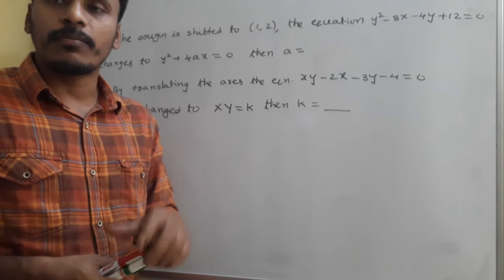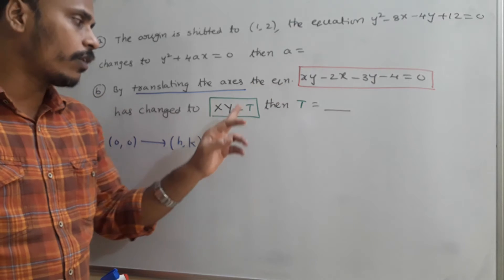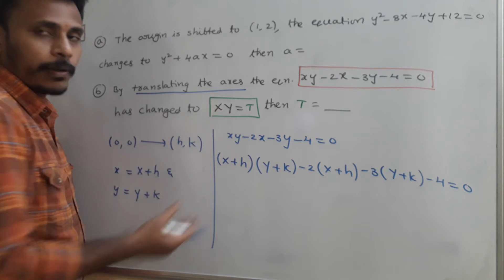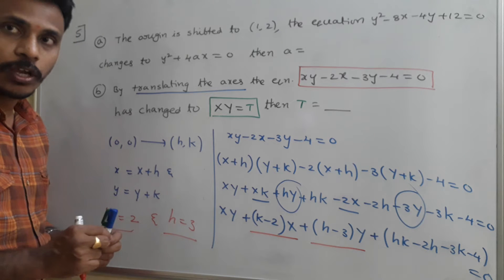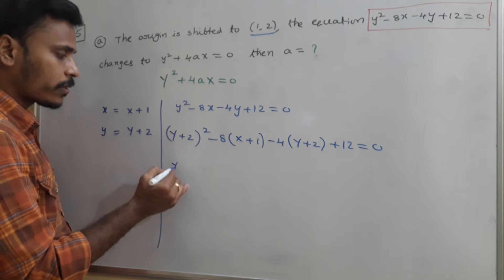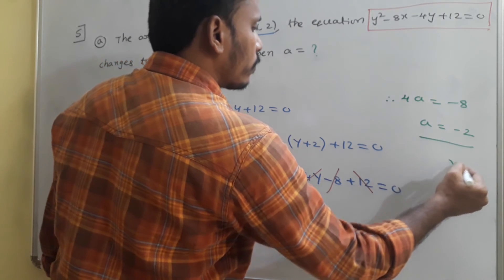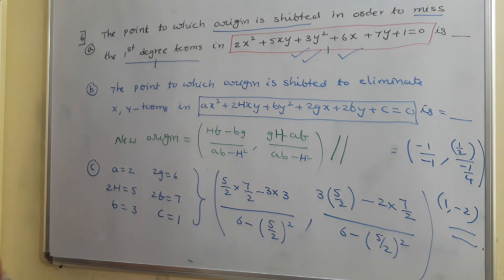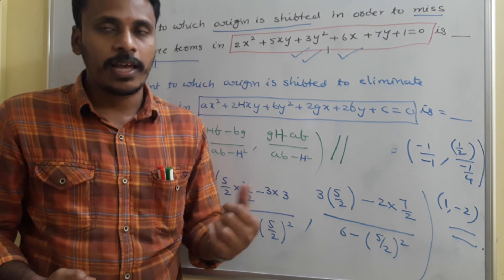Coordinate system & Transformation of axes for jee main and advanced